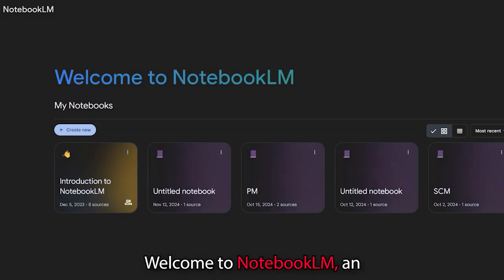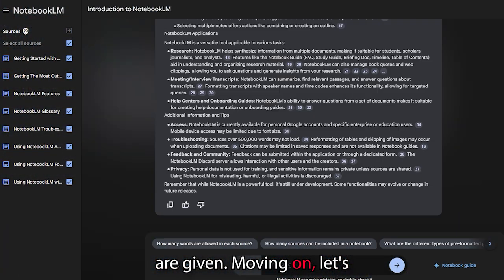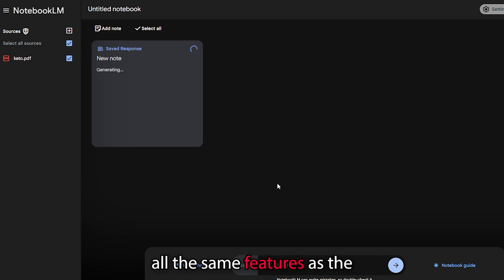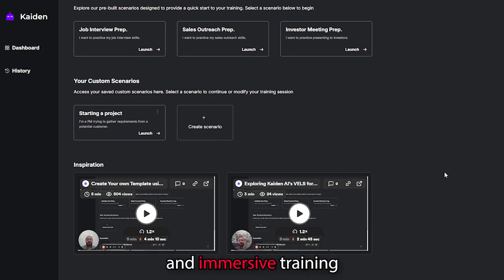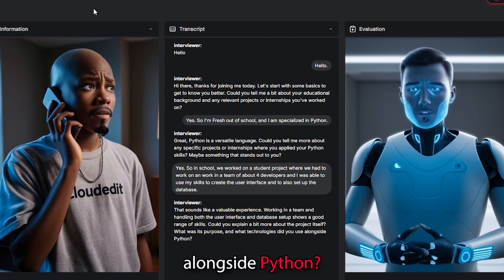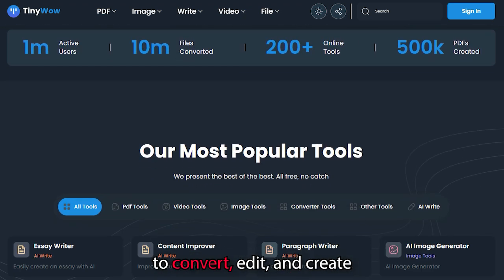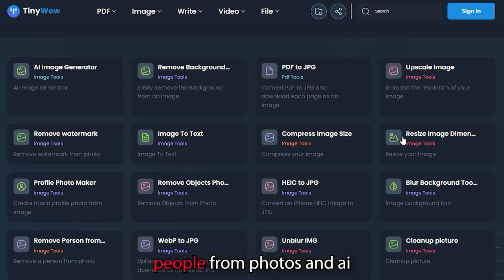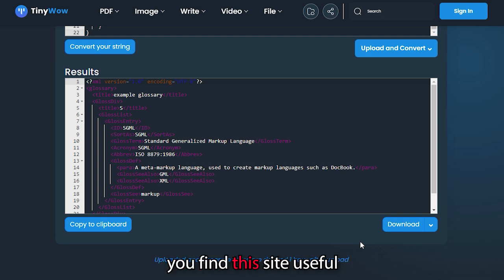AI-Powered Learning: 3 Free Tools to Transform Your Study Habits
Time Stamps:
00:00:00 - Intro
00:00:17 - NotebookLM
00:03:10 - Podcast sample
00:05:05 - KaidenAI
00:07:27 - Job interview
00:09:13 - TinyWow
00:11:48 - Art showcase
00:13:23 - Closing

Help build the community
1. Like the video
2. Comment. We try to answer as many questions as possible in the comments! Also, if you have great stuff to share with other viewers we love to see people discussing these ideas! Feel free to post anything you would like to see